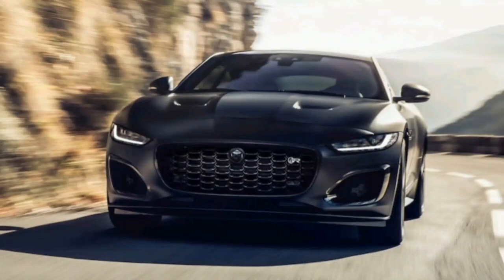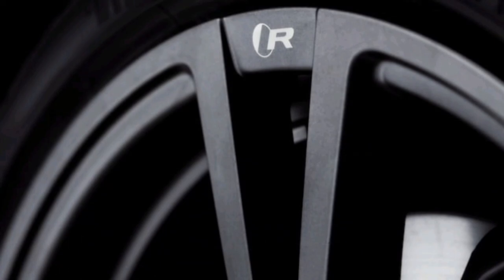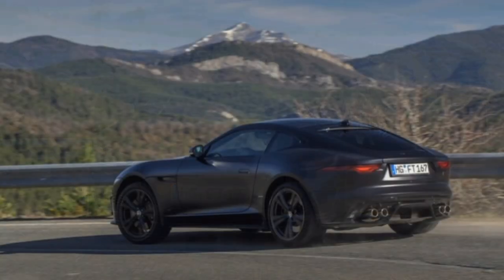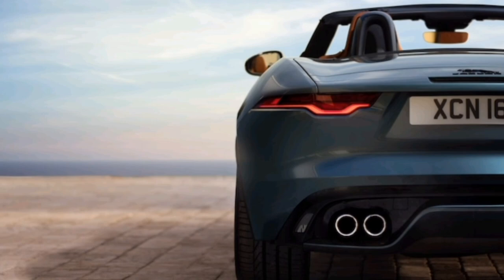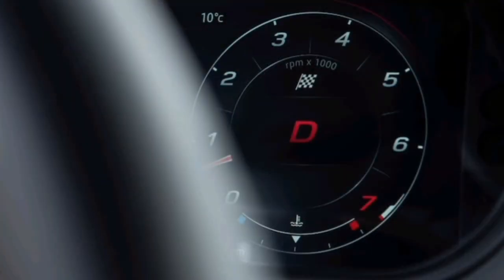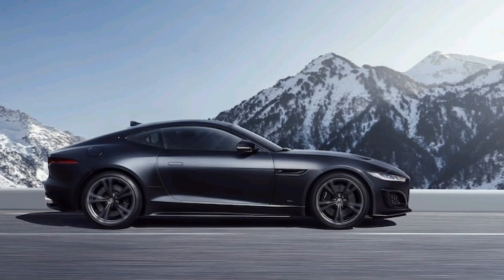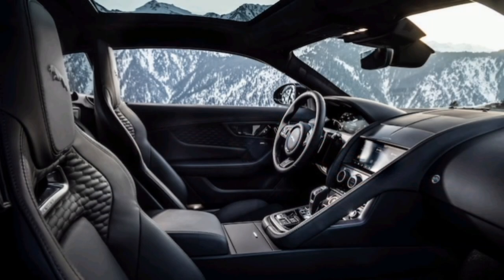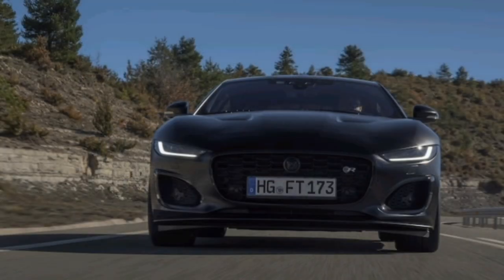First and Last Drive: The 2024 Jaguar F-Type 75 Is a Tearful Farewell to Fierce Felines